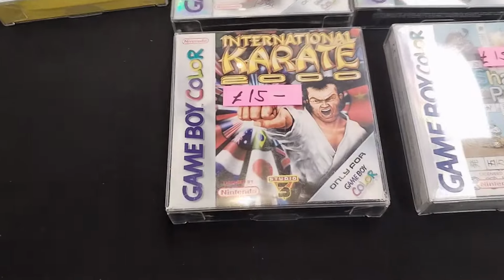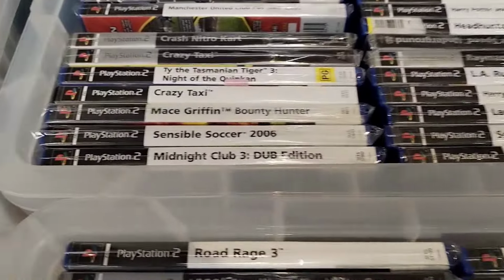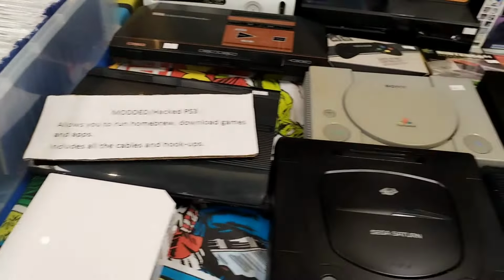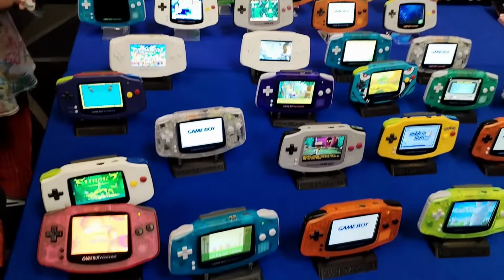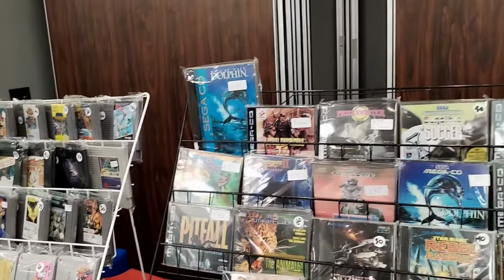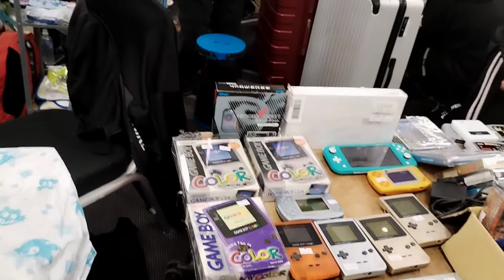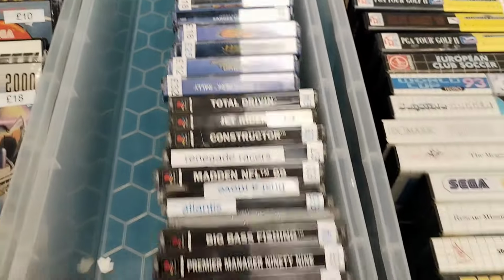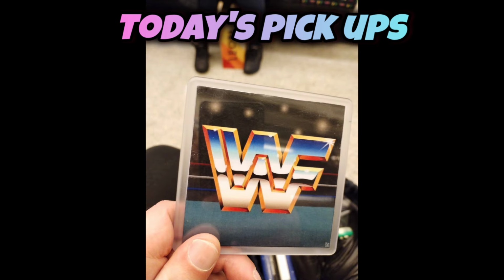London Gaming Market 10/11/24 Have such markets peaked? or are there still good deals to be found?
We head down to the London Gaming Market on the 10th November 2024
Have such markets now peaked or is there still good deals to be found??